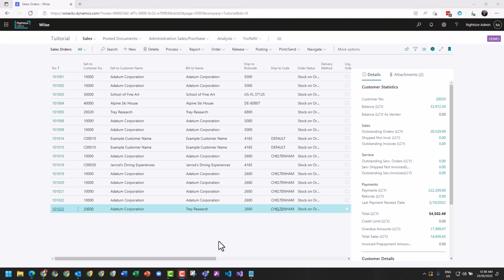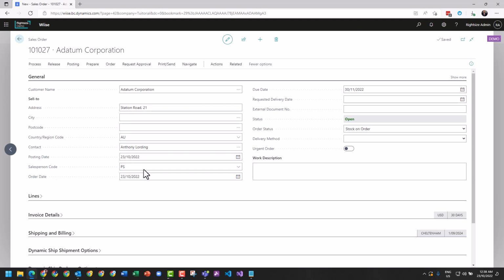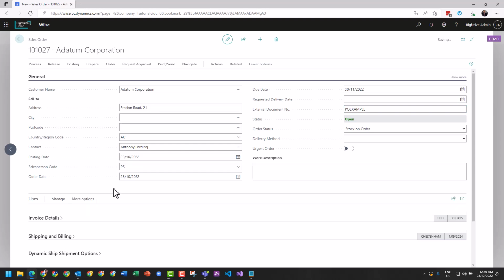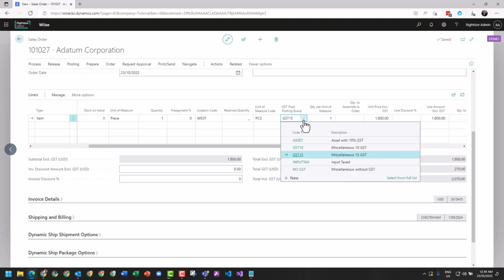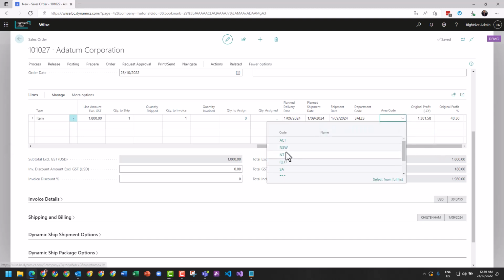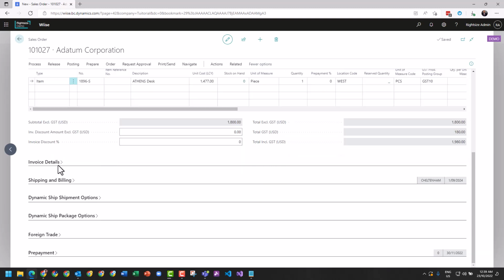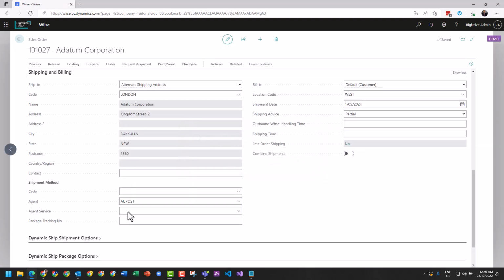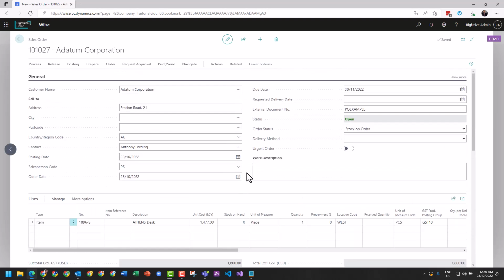Fields to always enter on a Sales Order Headers and Lines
Which fields required to fill out on sales order headers and lines in Business Central? When looking at a sales order, it can be quite overwhelming with all the fields, that are available on this document, but most of the fields are actually filled in automatically from the customer, or on the lines from the item, but there are a few fields, you need to fill out, when you make a sales order.